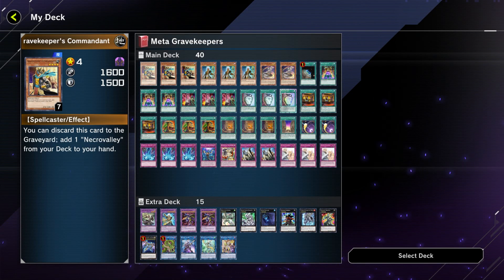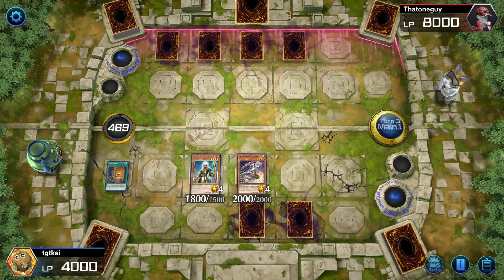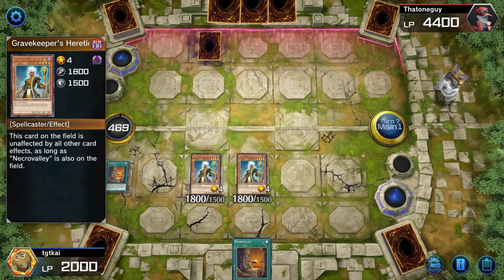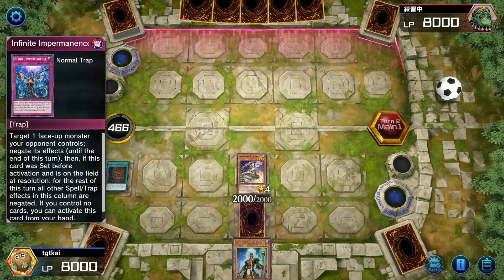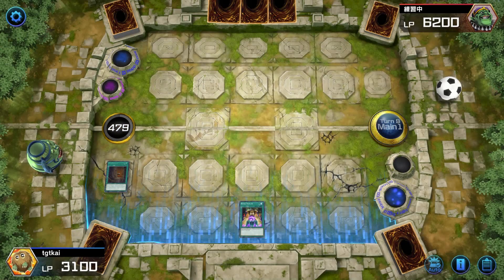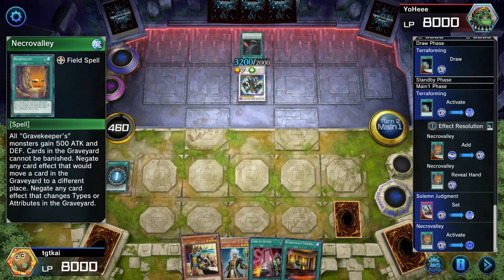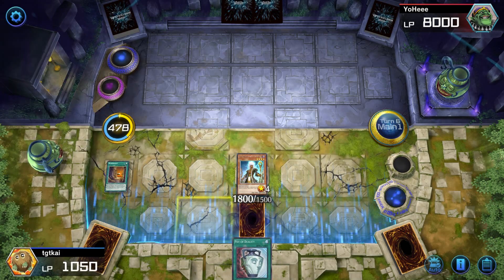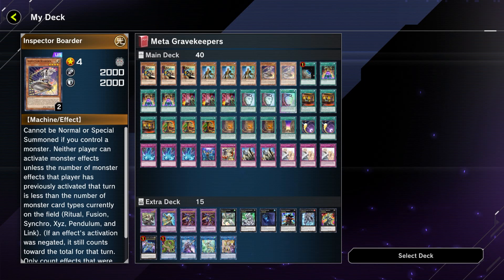Gravekeepers SHUT DOWN EVERYTHING in Yu-Gi-Oh Master Duel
If you've been following me on Twitter, you'll know Eldlich has been my arch-nemesis. So I had the thought, why not make a deck that limits the graveyard and see how that does? First duel in, low and behold, we get to test this out on an Eldlich.

Also just to note guys, my voice is absolutely SHOT from Covid, I promise I'll be back to full strength soon!

Decklist:
3x Gravekeeper's Commandant
3x Gravekeeper's Heretic
2x Inspector Boarder
1x Terraforming
3x Royal Tribute
3x Card of Demise
3x Pot of Duality
3x Necrovalley Throne
3x Pot of Extravagence
3x Necrovalley
1x Hidden Temples of Necrovalley
2x Cosmic Cyclone
3x Torrential Tribute
1x Infinite Imperminance
1x Dogmaticka Punishment
2x Solemn Judgement
3x Solemn Warning

Extra Deck:
Doesn't matter. Targets for Dogmaticka Punishment & Pot of Extravagence. Just make sure Elder Entity N'tss and some Five Headed Dragons are in there for Punishment.

Final Fantasy Content